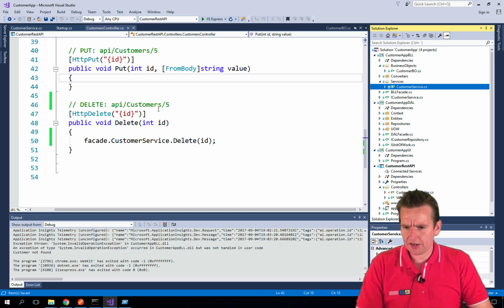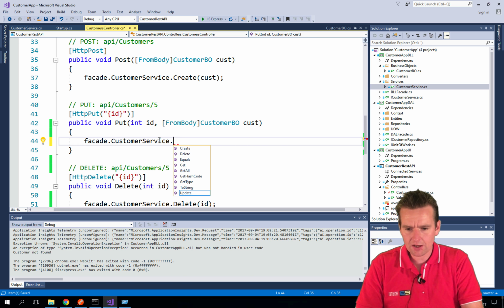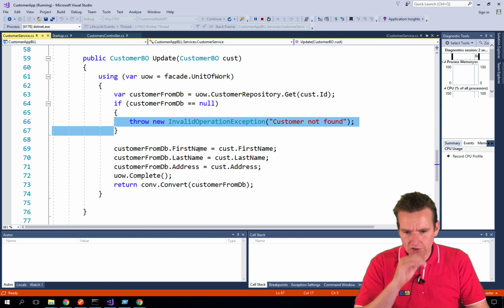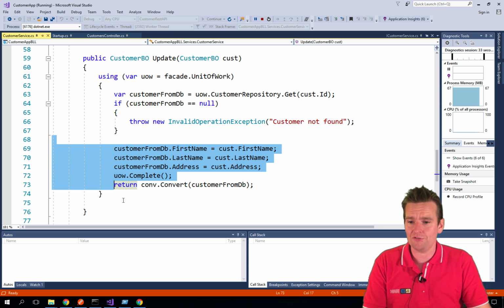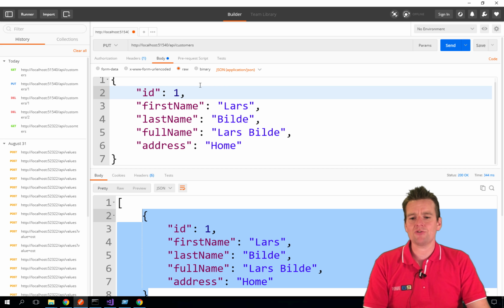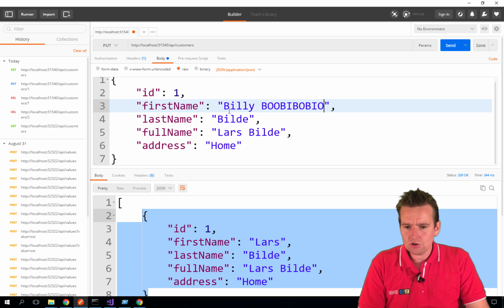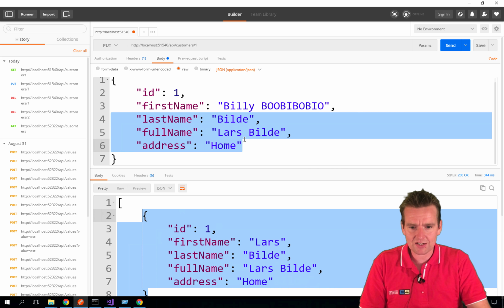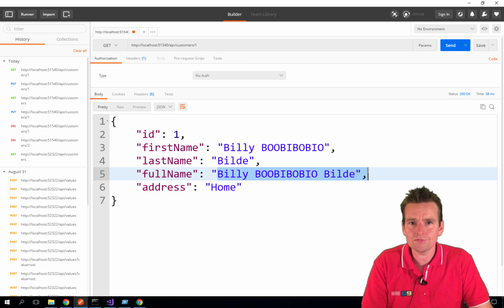Building a REST API in NET Core | S3P30 | PUT Request to update Customer